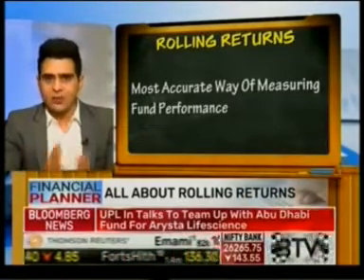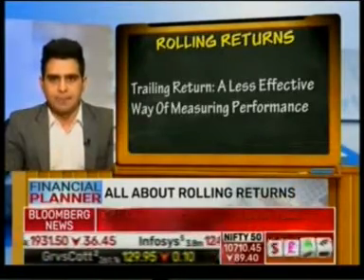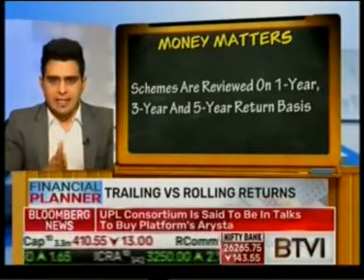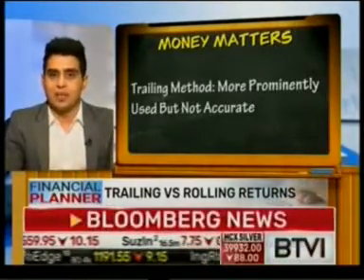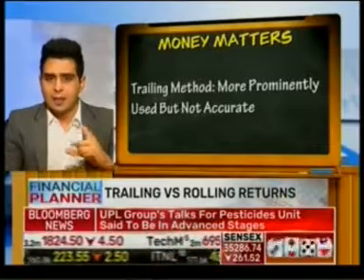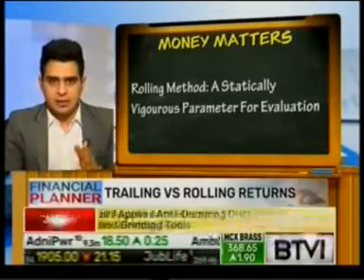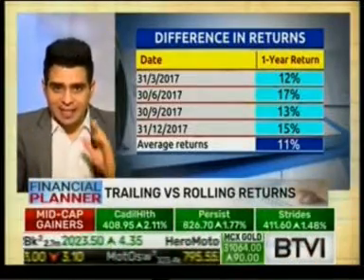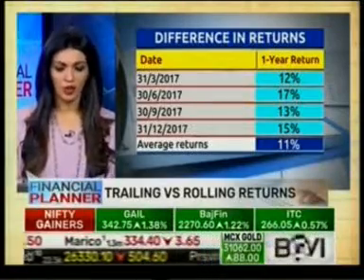Rolling Returns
Feroze Azeez - Deputy CEO, Anand Rathi Private Wealth Management explains everything about Rolling Returns on BTVI's Financial Planner.